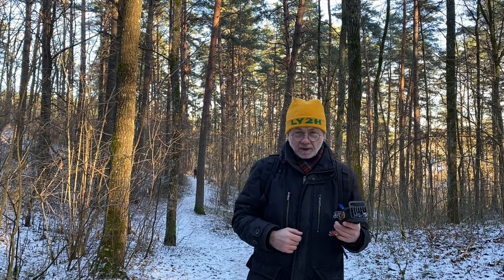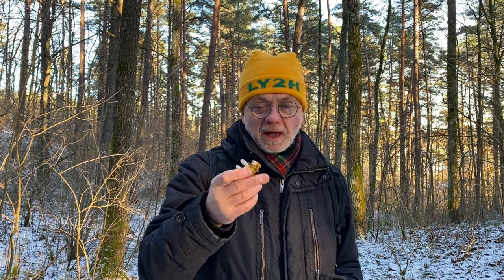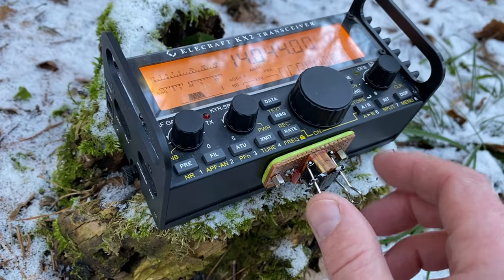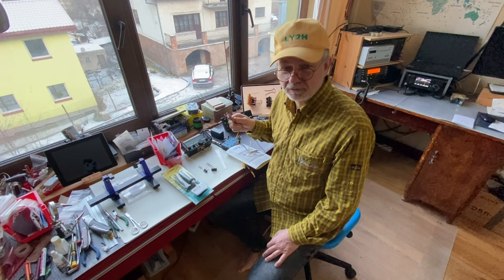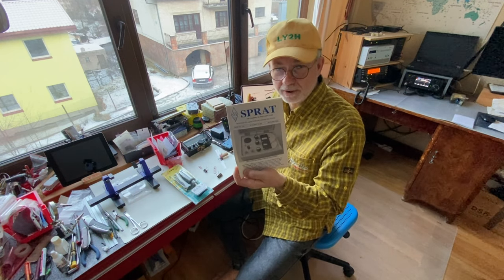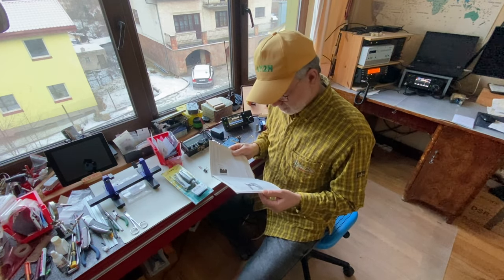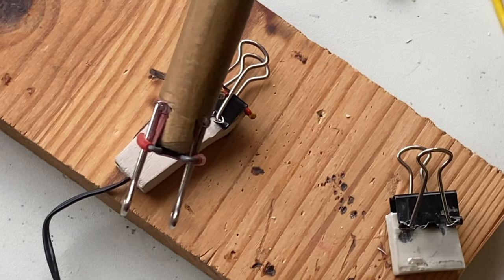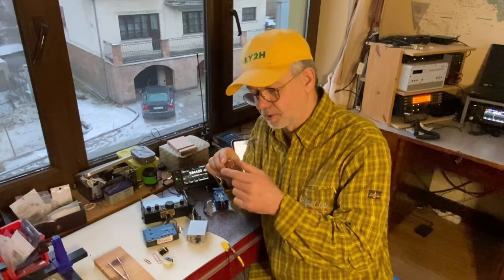Paper clip CW paddle: how to make a cheap yet reliable iambic paddle at home.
This video is about ham radio CW operation mode using a home made CW paddle. The paddle is built of a simple foldback paper clip. It only takes few hours of work and costs almost nothing. Despite simplicity, the paddle is fully capable of Iambic operation with any radio having the iambic keyer installed. I use this paddle with my ICOM IC-705, IC-7300, Elecraft KX2, QCX-mini transceivers with great success. This paddle is perfect companion in outdoors operation since it is not prone to freezing temperatures, air humidity,  snow or dust. (But I don't recommend of course, to operate your precious rig in the open rain, snow or a dust storm :) ).

I found this idea in the SPRAT magazine Autumn 2005. However, the article has not provided the information on where the original idea of this paper clip paddle has come from. If you know, please drop me a line in the comments section!

Your subscription is highly appreciated since I want this channel grow and become the knowledge exchange!

Stay safe and active! 73! LinasLY2H